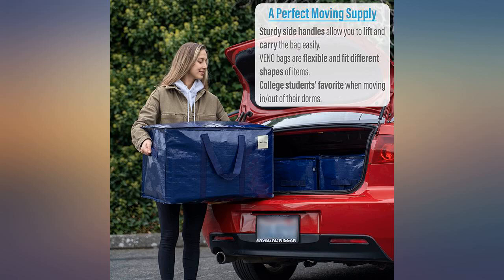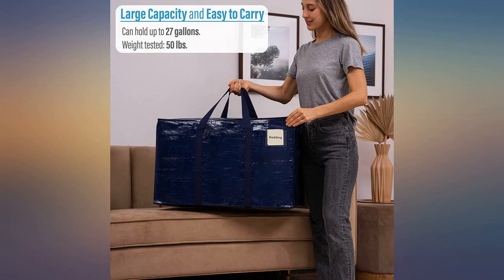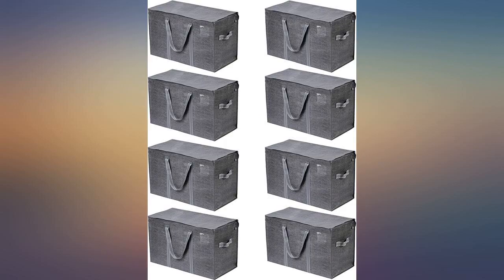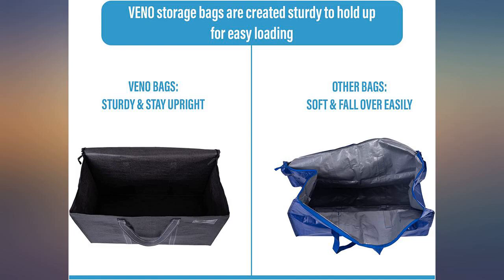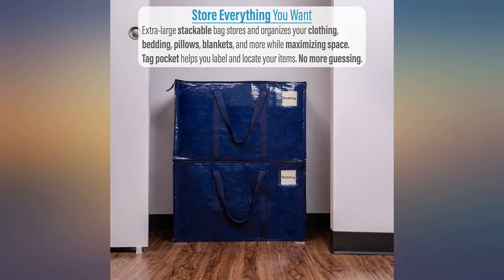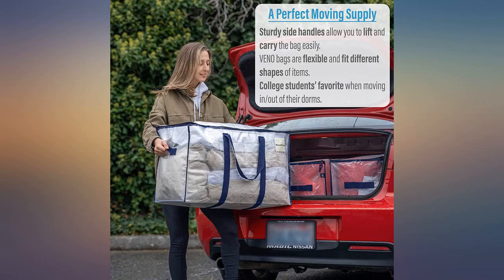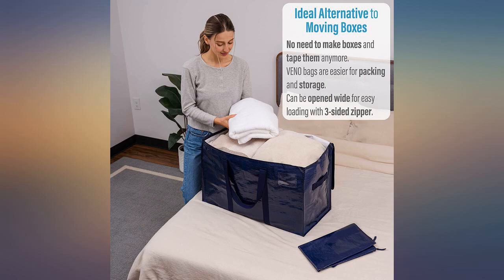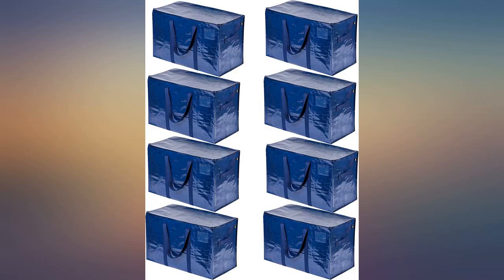VENO 4 Pack Extra Large Moving Storage Bags with Zippers, Foldable Heavy-Duty Tote review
VENO 4 Pack Extra Large Moving Storage Bags with Zippers, Foldable Heavy-Duty Tote for Space Saving, Alternative to Moving Boxes, Packing Supplies, Plastic Storage Bins (Dark Gray - Set of 4)

Main Features:
- CONVENIENT & MULTI-PURPOSE: VENO's sturdy, strong, and spacious storage bags are perfect for moving or storing and make a lightweight, economical alternative to moving boxes. Without any extra packing supplies needed, our bags provide the utmost convenience. Ideal for space saving, room organization, storage, moving, camping, traveling and more.
- EXTRA LARGE: 27.6" W X 16.5" H X 13.8" D. Stores up to 27 gallons. These bags are great for closet storage, clothing storage, blanket storage, toys, shoes, towels, supplies, pillows, bedding, laundry, tools, Christmas decor, college dorm room essentials, camping essentials, etc. Perfect for moving into your college dorm or new home, bringing your clothes and blankets on your latest camping trip, and saving your Christmas decorations for the next year.
- HEAVY DUTY & DURABLE: The bags are reinforced for maximum strength and security with extra stitching on all carrying and side handles. The carrying handles wrapped around the bag are designed for heavier loading which can safely hold up to 50 lbs. These bags are made from our premium polypropylene woven material which is easy to clean with wipes, easy to maintain, and water resistant.
- EFFICIENT DESIGN: A clear tag pocket attached to the bag can be utilized to label, organize and easily locate your belongings. Top and side handles make the bag easy to carry with a 3-sided zipper design allowing for easy loading.
- FOLDABLE & REUSABLE: Eliminating the hassles of disassembling boxes, VENO moving bags can be easily folded into a compact size and stored in a drawer, closet, car or luggage without occupying much space. The bags can be reused for your future needs with our economical design and sustainability in mind. The fabric is made with 85% of post-consumer recycled material which saves plastic material from ending up in oceans, lakes, and landfills.